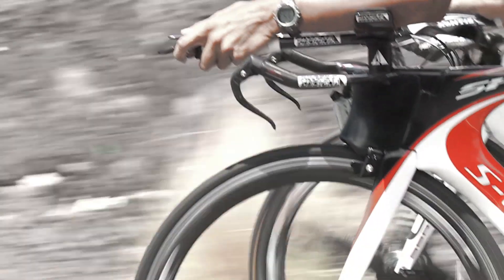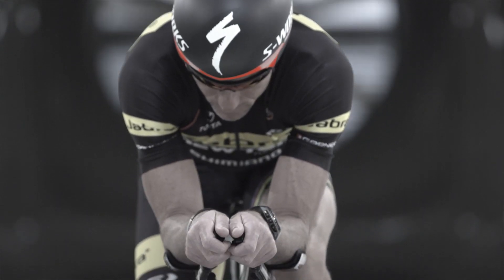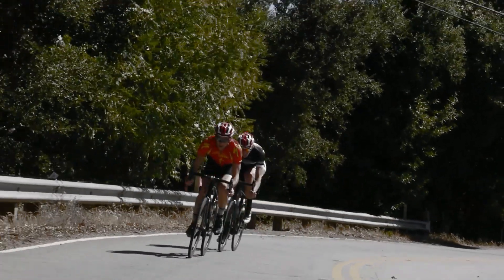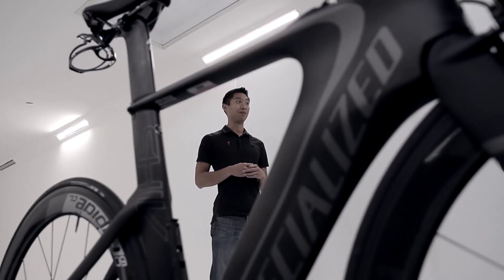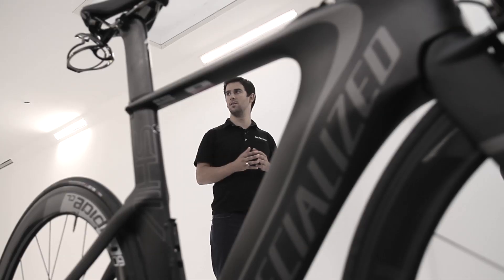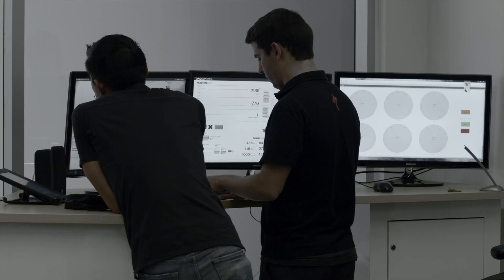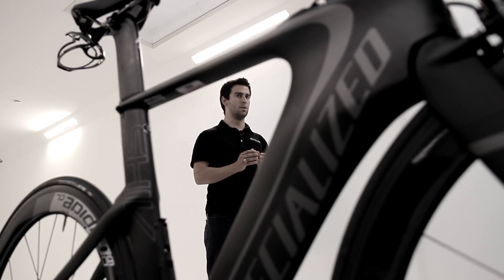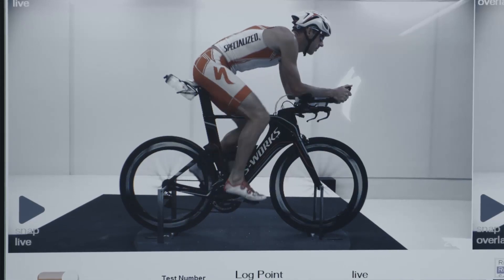Tunnel Vision: Specialized Hones in on the Science of Cycling Speed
At Specialized Bicycle Components, aero is everything and wind tunnel testing is a crucial technique for optimizing equipment and rider efficiency. Instead of relying on data collected in third-party wind tunnels, Specialized used National Instruments hardware and software to build the world's first sport-specific wind tunnel on an accelerated timeline of just a few months.